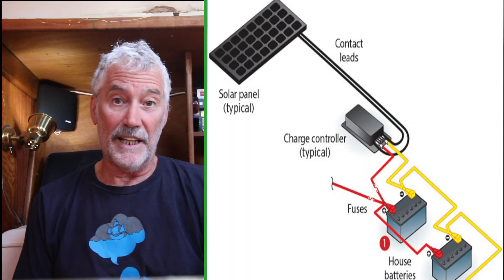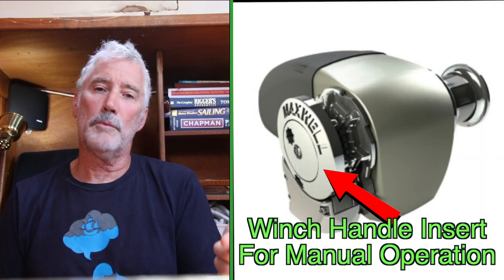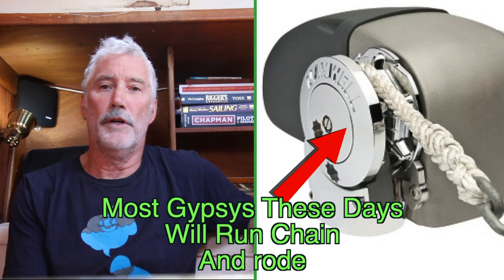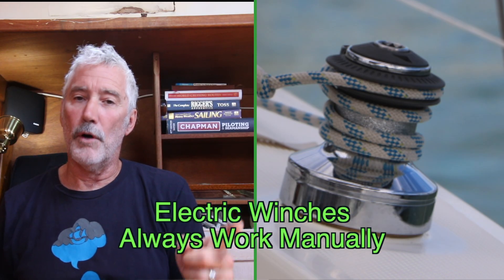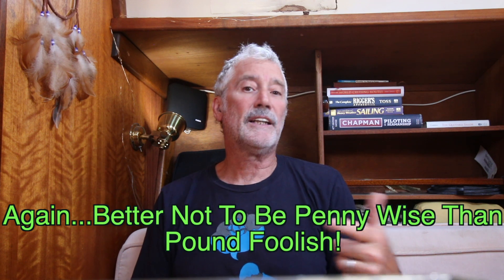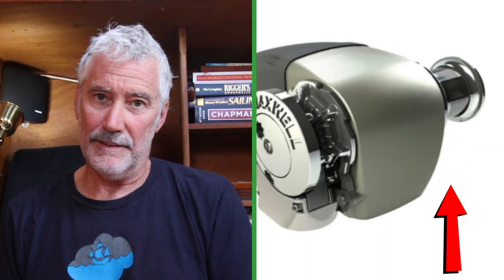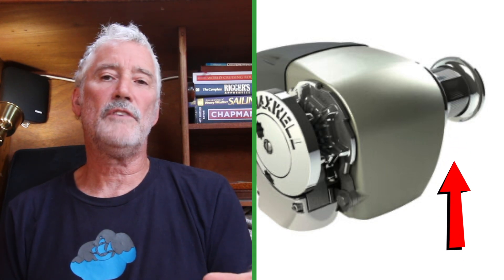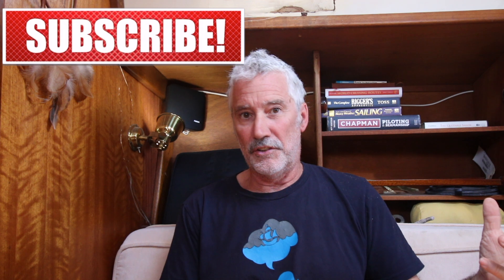How To Choose A Windlass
# Windlass Installation & Powering: Complete Guide for Cruising Sailors

🔧 **Essential Windlass Setup for Safe Cruising** 🔧

In this comprehensive windlass installation guide, I share everything you need to know about choosing, installing, and powering a windlass on your cruising yacht. Whether you're preparing for coastal cruising or long-distance voyaging, getting your windlass system right is absolutely critical for safety.

## 🎯 What You'll Learn:
✅ Electric vs Manual Windlass - Which is better for cruising?
✅ Windlass power systems - House batteries vs dedicated forward battery
✅ Why I changed my mind about manual windlasses
✅ Windlass installation best practices
✅ Essential windlass features: Capstan vs Gypsy options
✅ Real-world scenarios that prove why electric is essential
✅ Proper windlass wiring and cable sizing (4 AWG requirements)
✅ Backup systems and failsafe options
✅ Ground tackle system integration

## 🌊 Key Topics Covered:
- **Windlass Sizing** for your boat and chain
- **Battery Systems** - House bank vs forward battery setup
- **Manual Backup** - Why it's absolutely essential
- **Emergency Scenarios** - Dragging anchor in 40-50 knot winds
- **Capstan Benefits** - Multiple uses beyond anchoring
- **Electrical Installation** - Proper wiring techniques
- **Cost Analysis** - Cable costs and system comparisons
- **Safety First** approach to all marine systems

## 🚨 Real Experience Insight:
I share a personal story that completely changed my perspective on windlass systems - from being a "manual everything" sailor to understanding why electric windlasses are essential for safety, especially when sailing single-handed or in challenging conditions.

## 💡 Why This Matters:
Your ground tackle system might be the most important system on your yacht. When you're dragging anchor in a blow with a rocky lee shore, you need reliability, speed, and multiple backup options. This video explains exactly how to set up a robust, failsafe windlass system.

Perfect for sailors preparing for cruising, upgrading electrical systems, or anyone wanting to understand proper windlass installation.

We at Sun Love Sailing are committed to safe ocean voyaging and the proper fit out and preparation of yachts intended for bluewater sailing and coastal cruising.

Gain the knowledge, skills, and confidence to complete a comprehensive fit out of your yacht, capable of going anywhere in the world safely.

I've spent 20+ years preparing sailboats for ocean voyaging. I worked alongside ocean voyagers and maritime experts, and spent 3 years under the tutelage of a renowned ocean voyager. During that time I had direct experience with the fit out of his sailboat for crossing oceans. I've been on the water nearly all my life and worked on both commercial and sport fishing boats.

I am committed to sailing, a safe life on the water, and helping you achieve your goals of preparing a safe, ocean voyaging yacht. I want to see you cruising with confidence knowing your boat will look after you with the same commitment you give to it and your dream.

Iceco VL45 12V refrigerator/Freezer

Lineman Pliers

Standing Rigging Tension Gauge

Bosch Jigsaw

Maxwell HRC8 Electric Windlass

Maxwell HRC 10 Electric Windlass